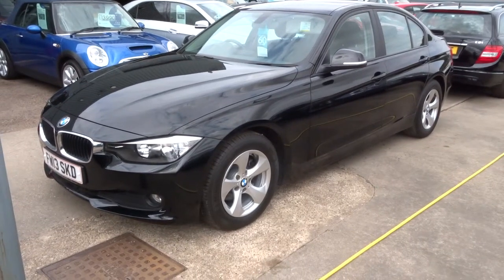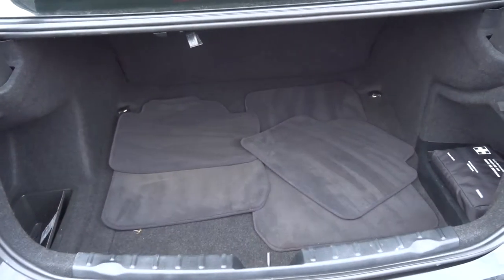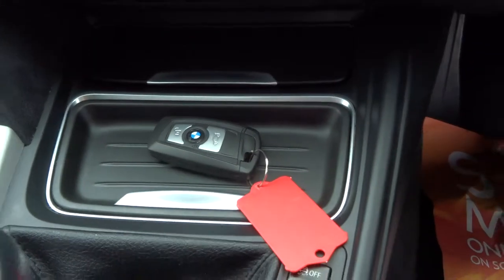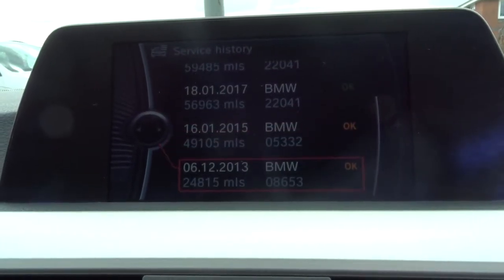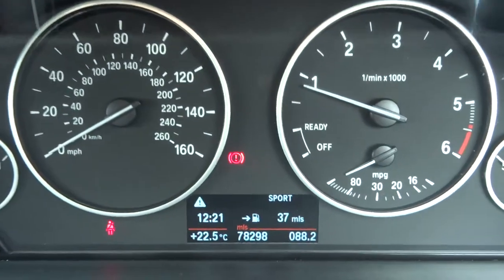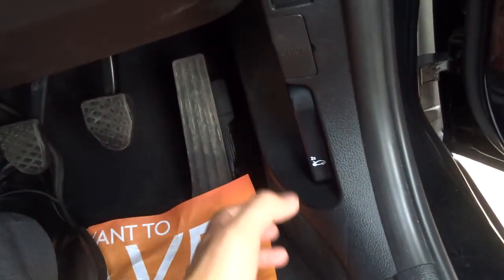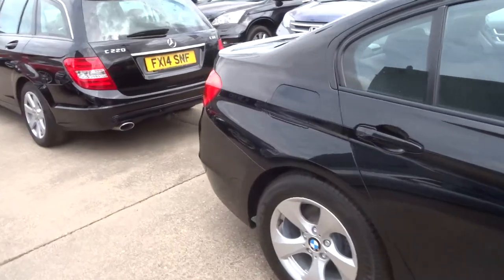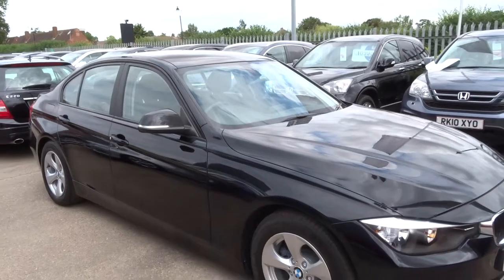Country Car Barford Warwickshire BMW 3 SERIES 2.0 320D EFFICIENTDYNAMICS 4d 161 BHP